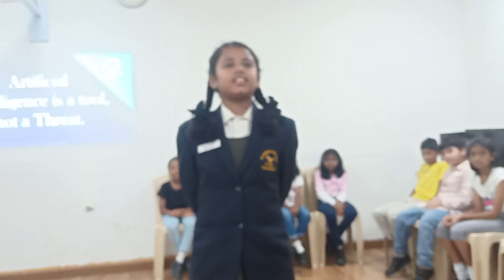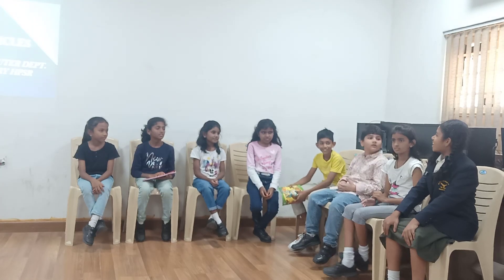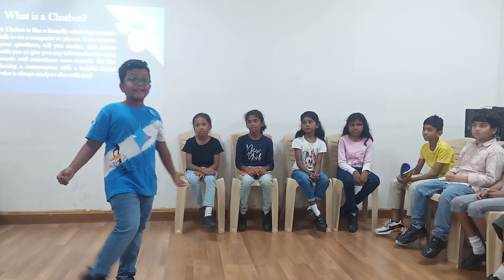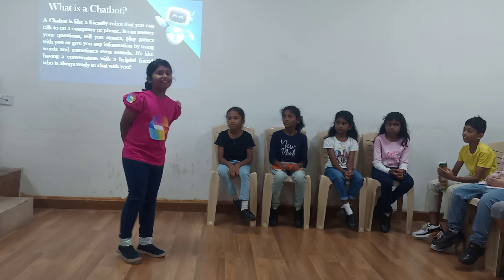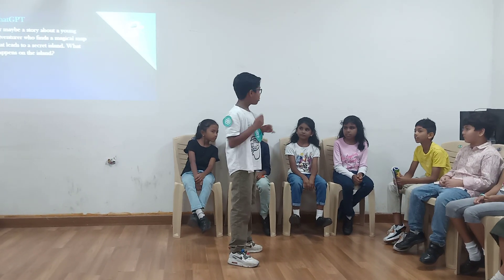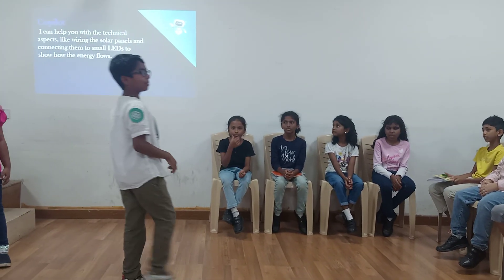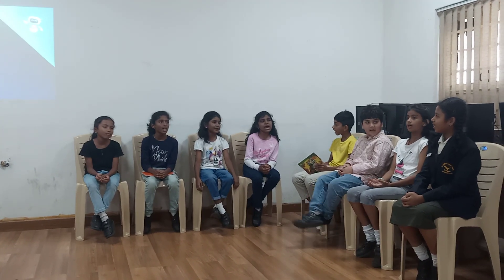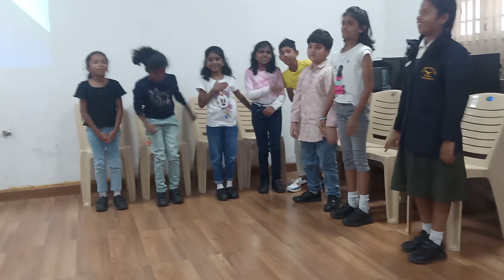The Chatbot chronicles skit by school students